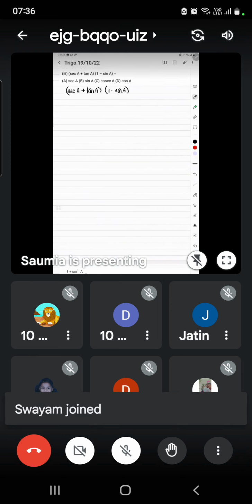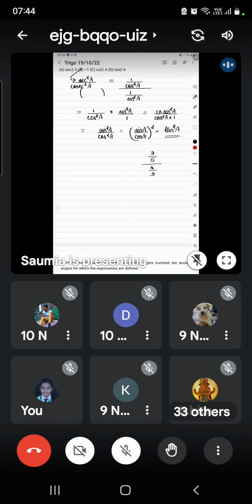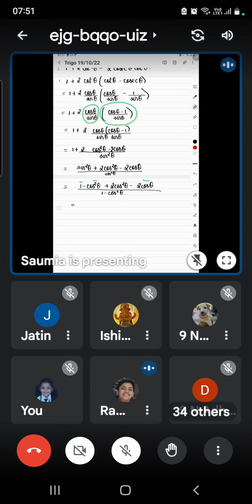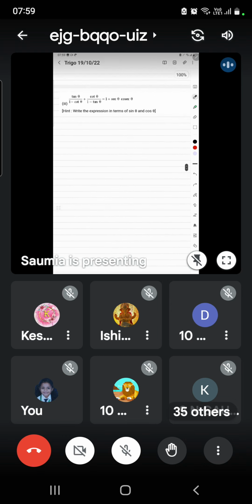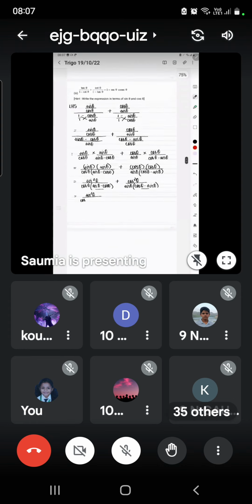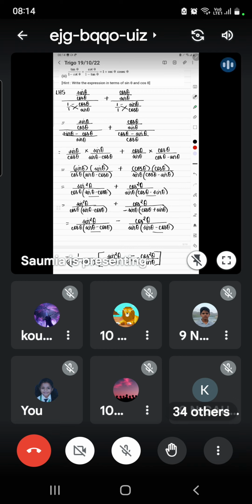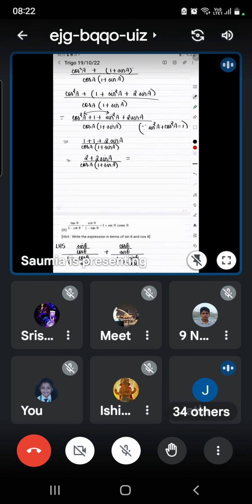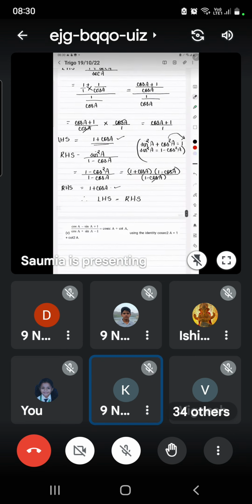[19/10/2022] 10the Math recorded class